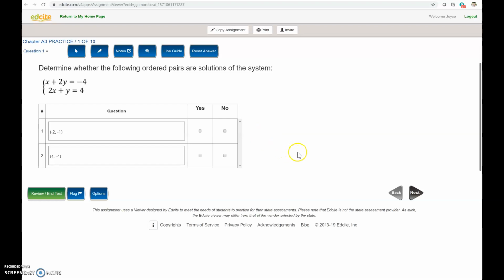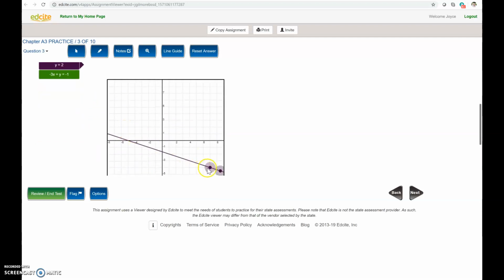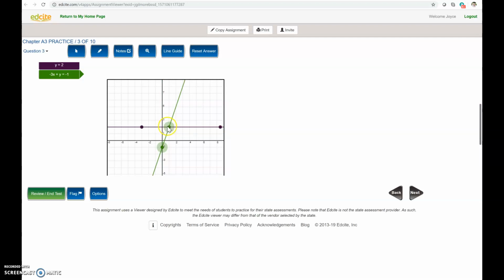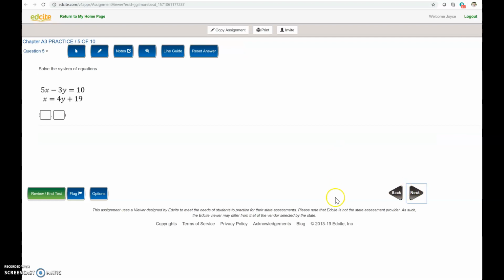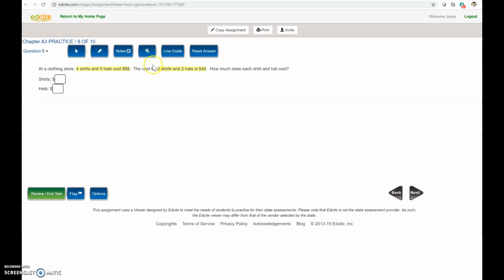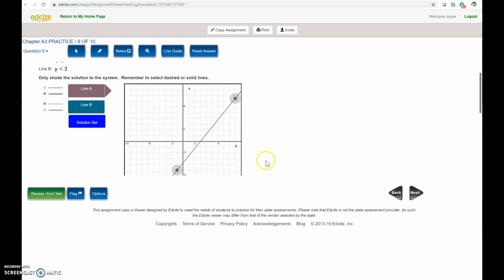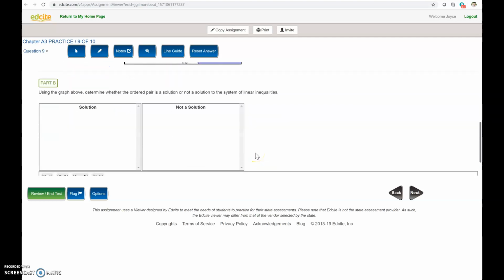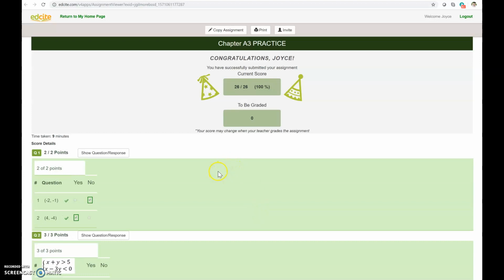Ch A3 Practice Test Part 3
This video shows you how to enter your answers from your paper copy to the online EdCite test.  Recorded 10/16/2019